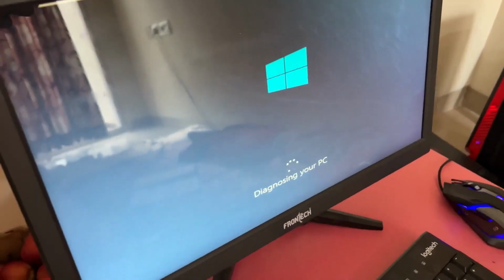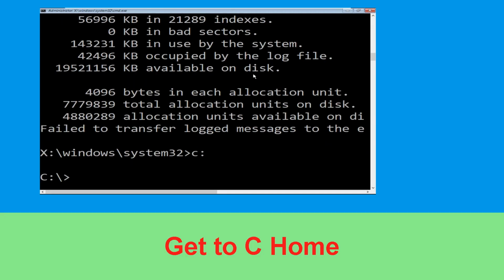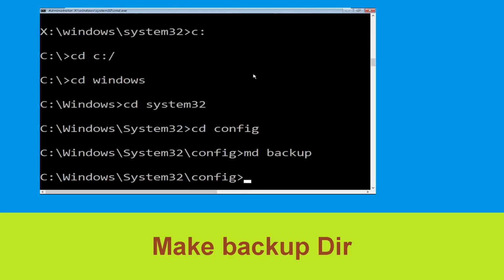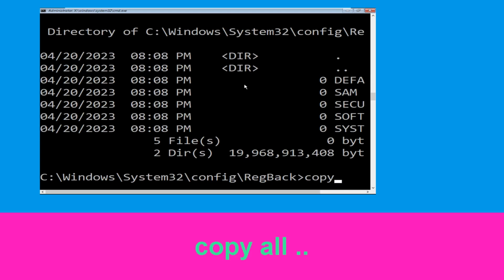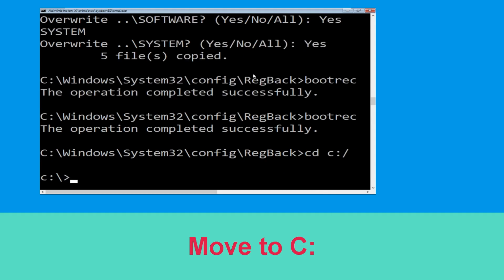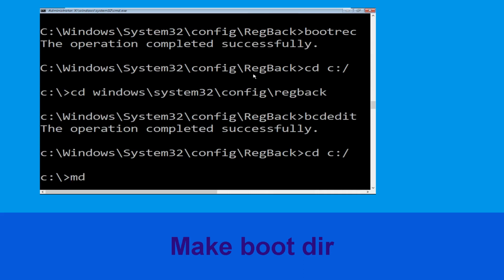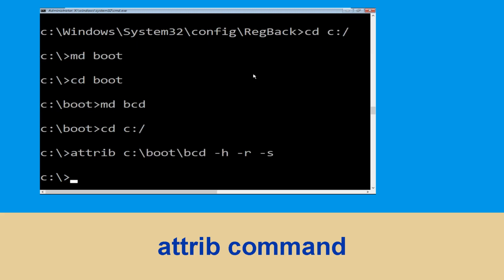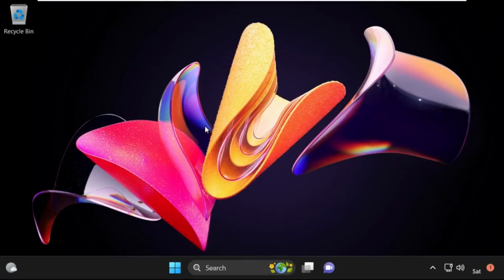HP Laptop - DRIVER_USED_EXCESSIVE_PTES 0x000000D8 Blue Screen Error Fix Windows 10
DRIVER_USED_EXCESSIVE_PTES 0x000000D8 Blue Screen Error Fix Windows 10

• IRQL_NOT_LESS_OR_EQUAL Error
• BAD_POOL_CALLER Error

00:00 Intro DRIVER_USED_EXCESSIVE_PTES 0x000000D8 Blue Screen Error Fix Windows 10
00:10 Step 1 Automatic Repair Screen00:15 Step 2 Advaced Options00:25 Step 3 Troubleshoot Menu00:35 Step 4 Command Prompt00:45 Step 5 Follow CommandsDRIVER_USED_EXCESSIVE_PTES 0x000000D8 Blue Screen Error Fix Windows 10